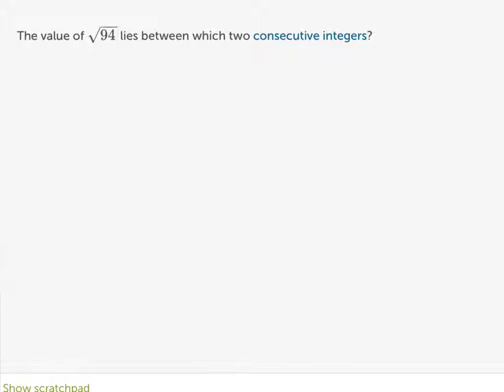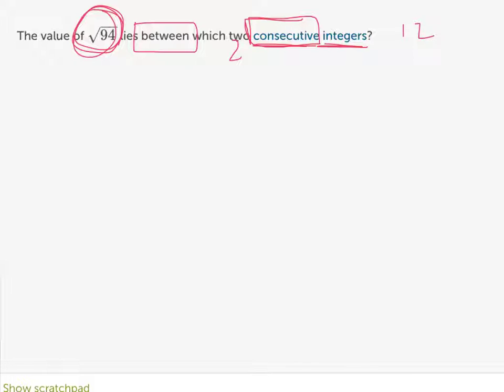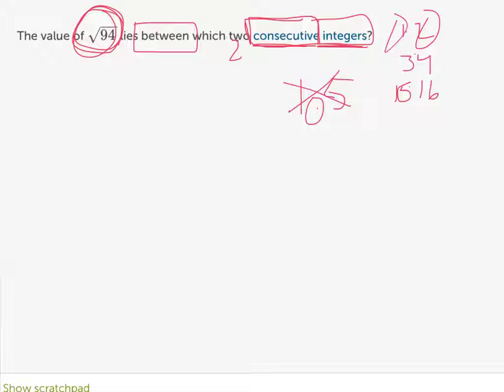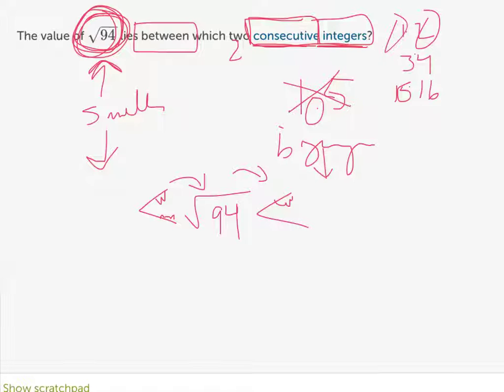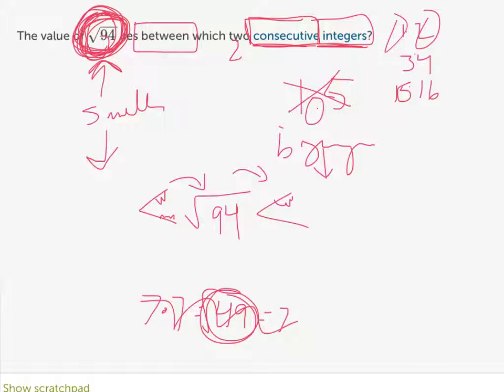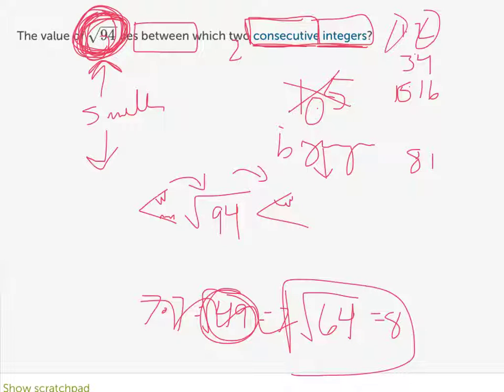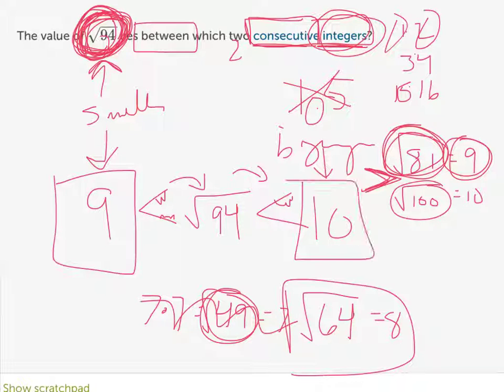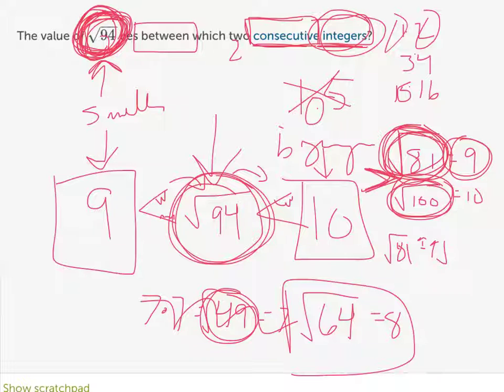Two Consecutive Integers bx a Radical